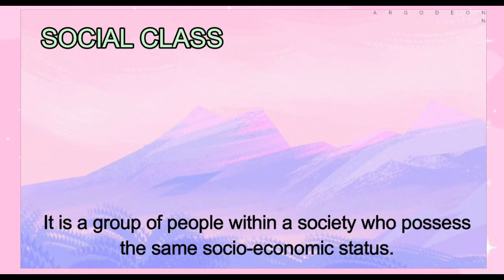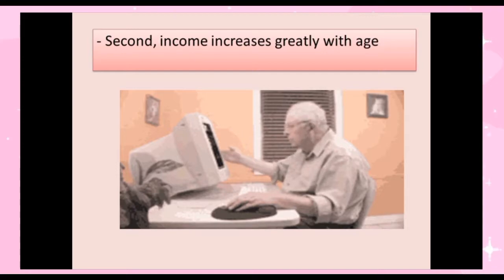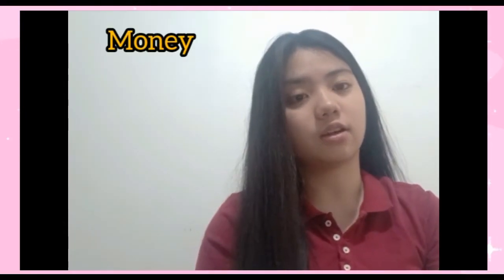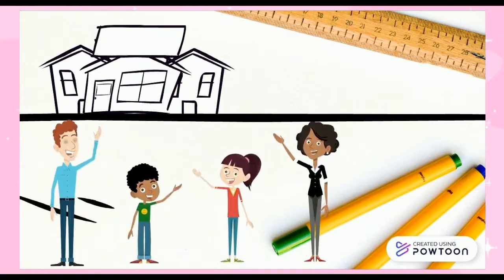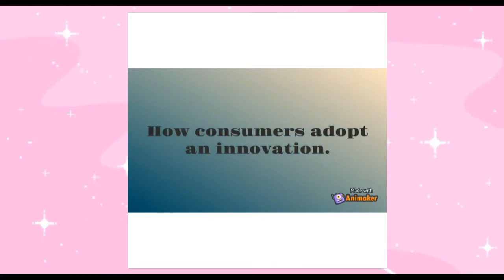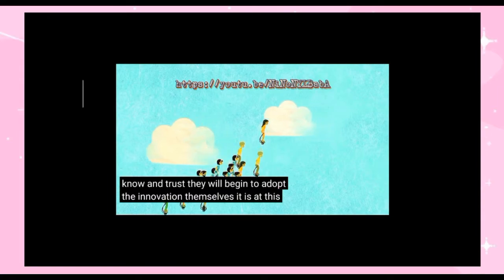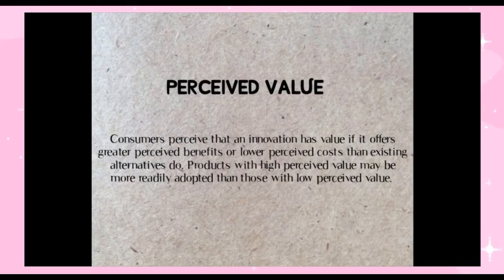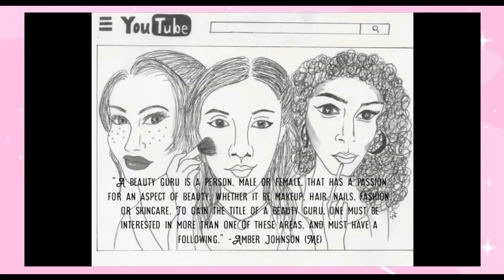Consumer Behavior Final Project - Part 4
CONSUMER BEHAVIOR FINAL REQUIREMENT